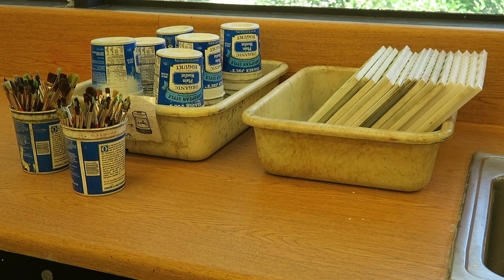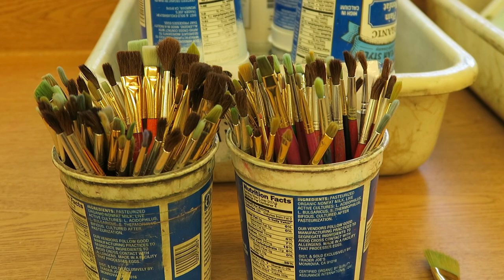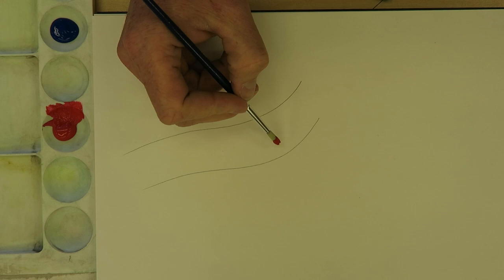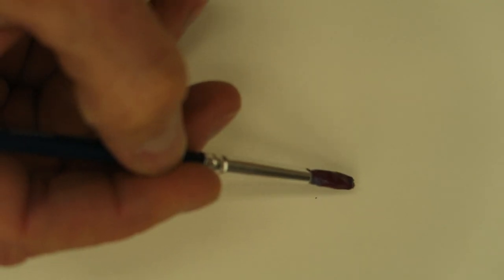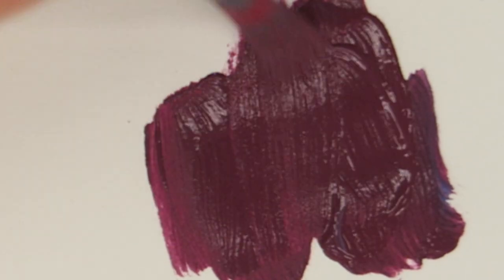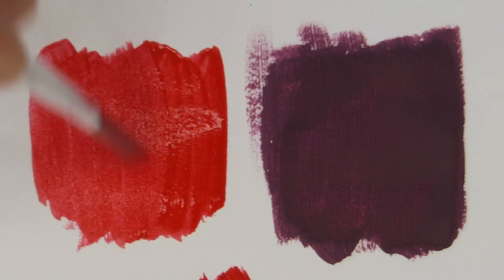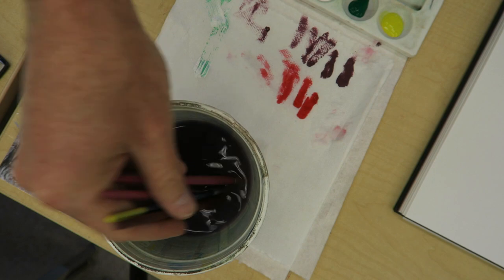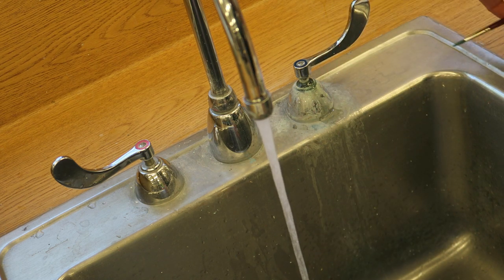Paint: Getting Started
The beginnings from getting the paint, examples of what to do (and what not to do), through to clean up with your tempera paint.